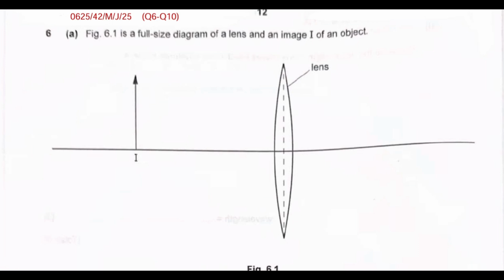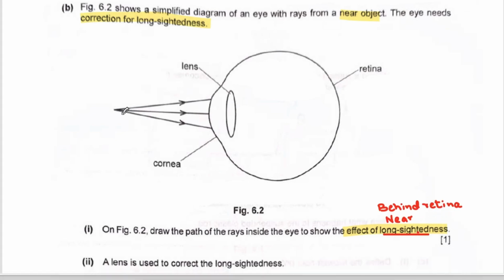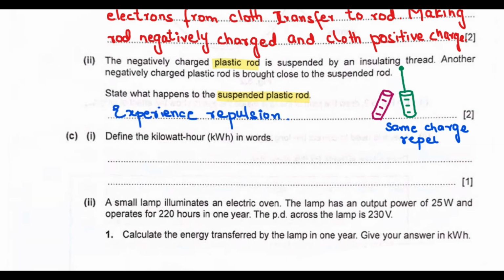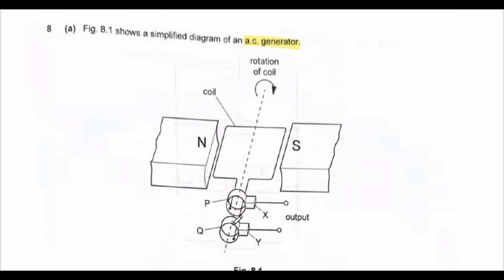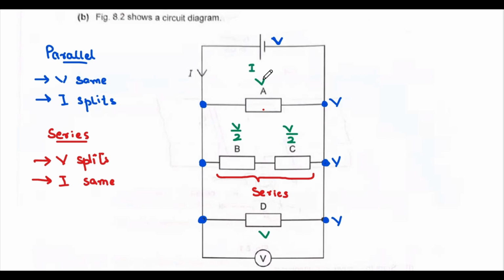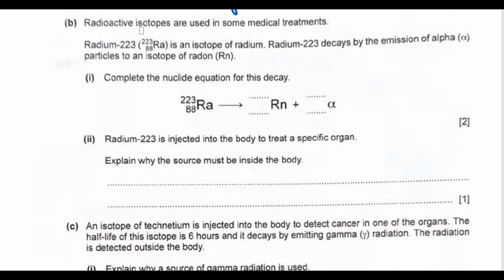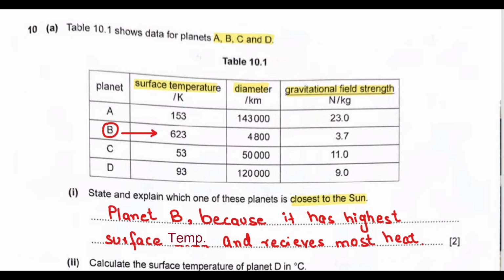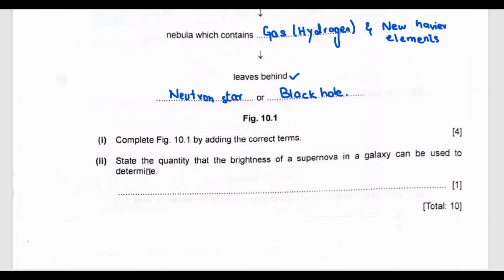IGCSE Physics 0625 | May/June 2025 | Paper 42 | (0625/42/M/J/25) | (Q6-Q10) Past Paper Solved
Paper 4 Theory (Extended) 0625/42 May/June 2025

🔹Full Name:
🔹Country:
🔹School / Private Candidate: